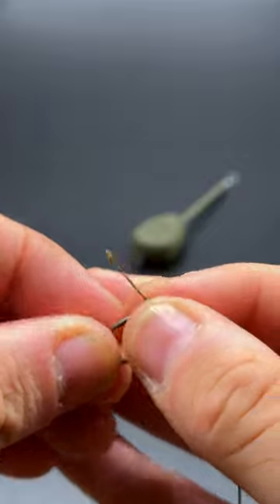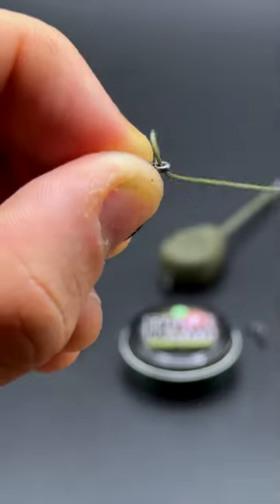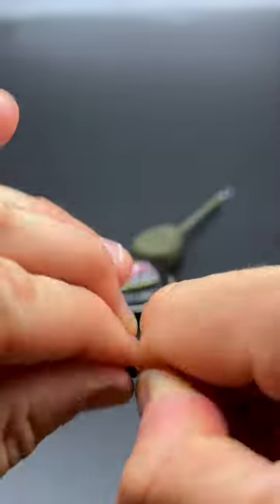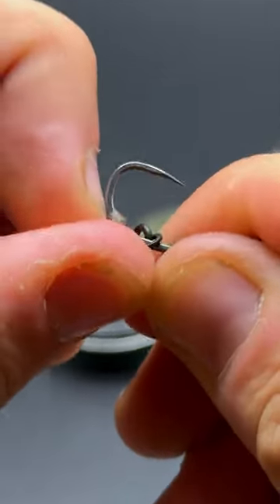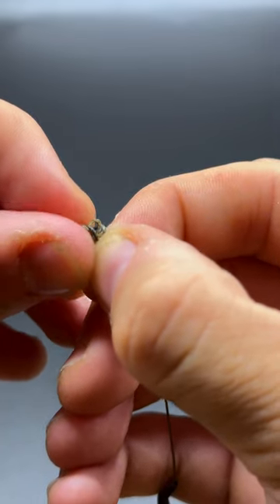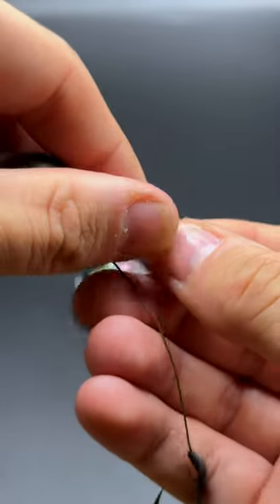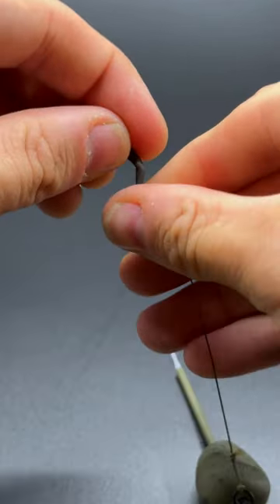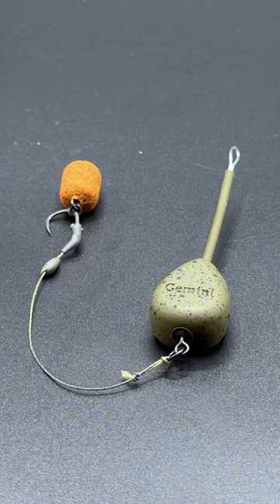PVA Solid Bag Rig - Tutorial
In this video I’ll show you how to make a super easy rig, perfect for use in PVA solid bags